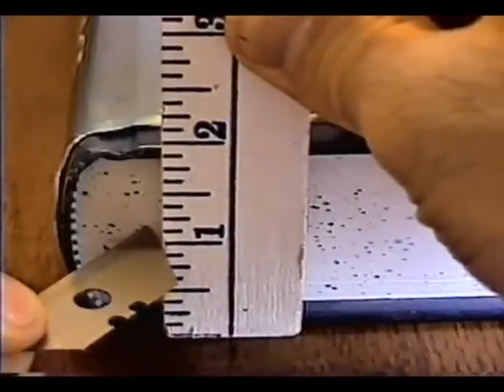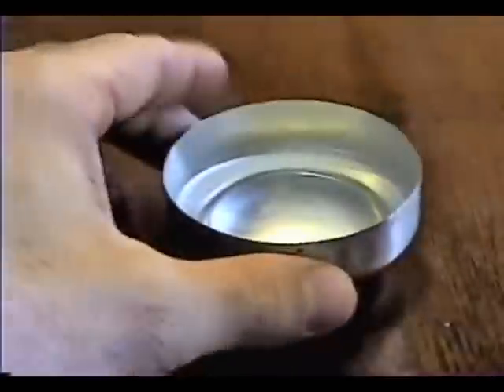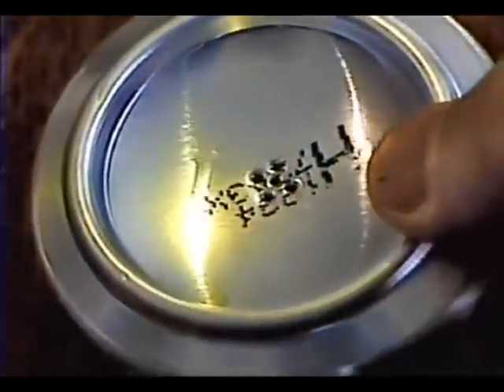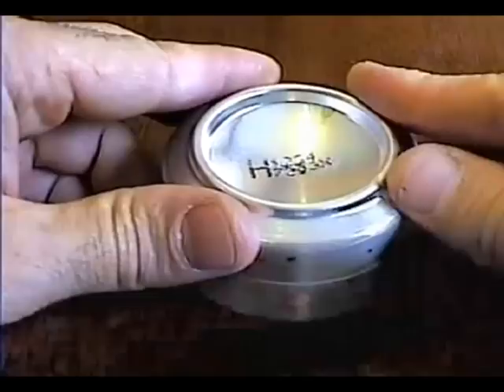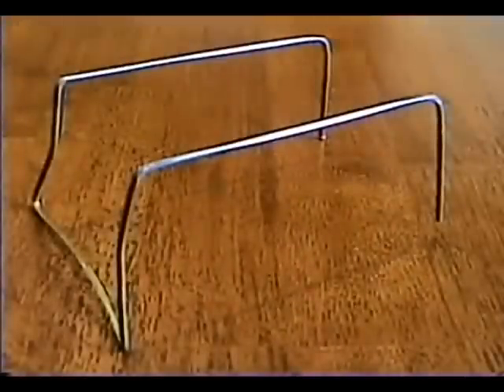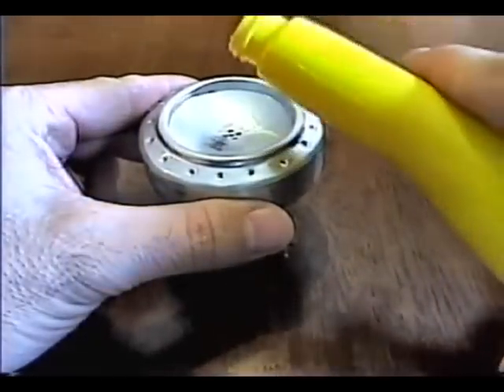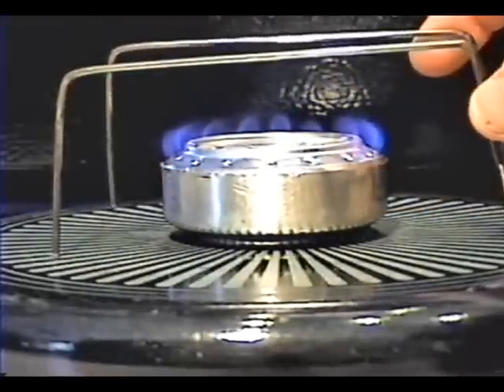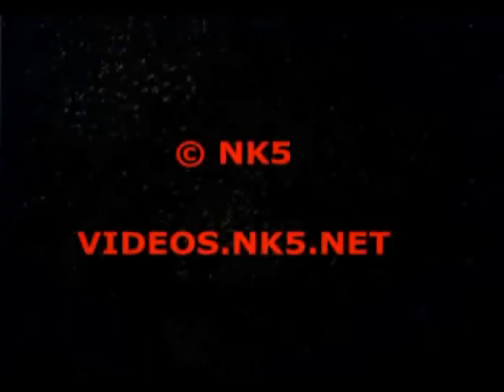這人不斷用大頭針在汽水罐戳了多個洞，最後變成了超級好用的東西 ~